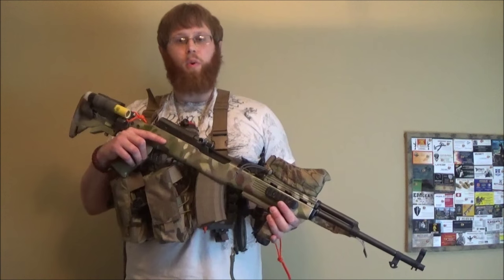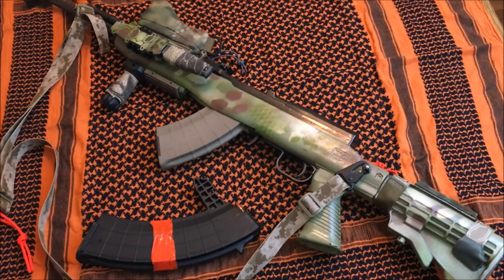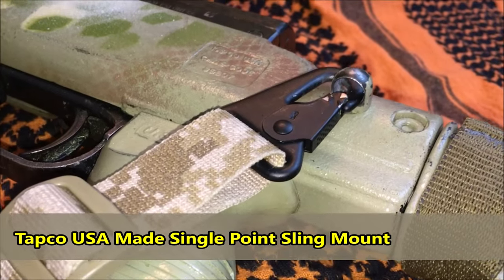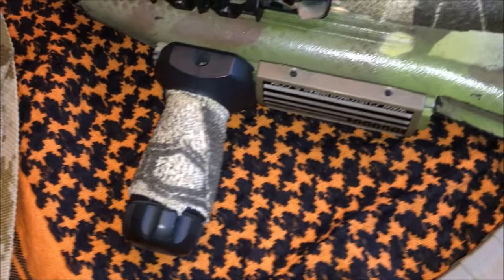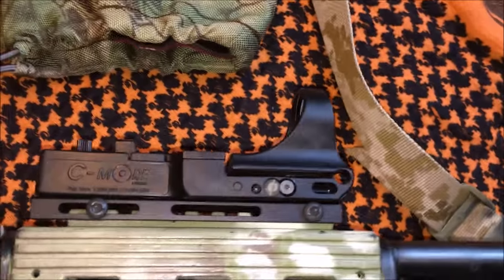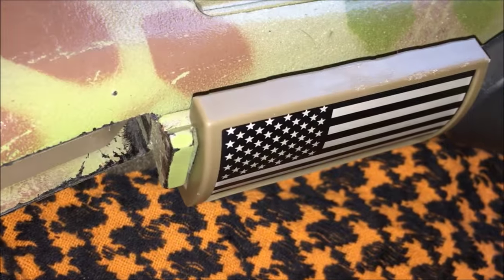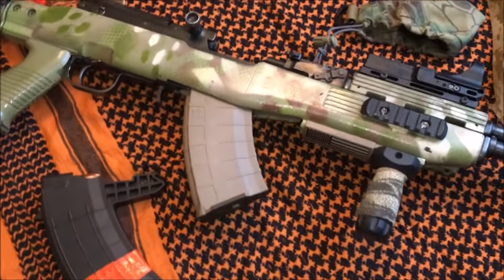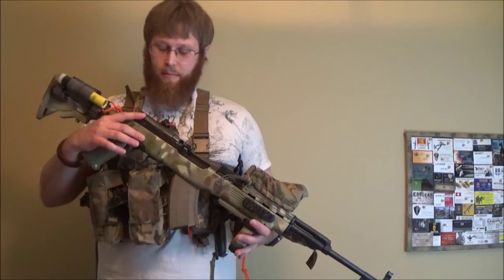Tactical SKS Configuration 2016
This is an update video on how I  currently have my Chinese Norinco Tapco SKS set up. I have tailored this rifle to fit my needs over the years.